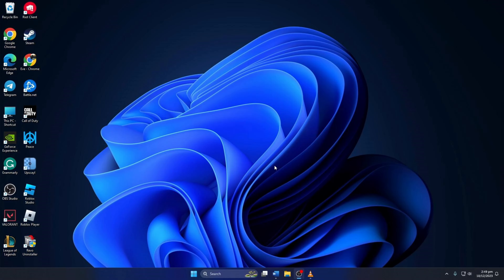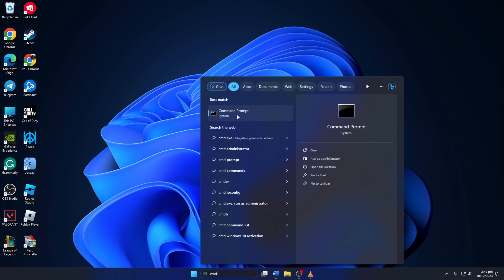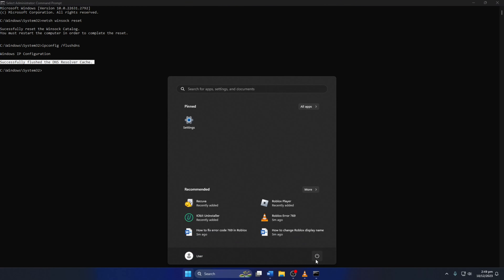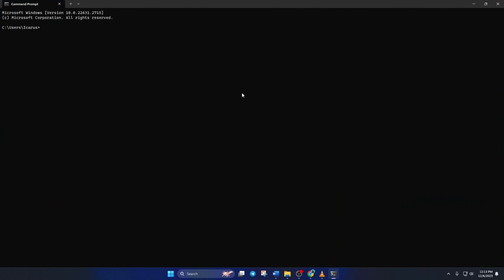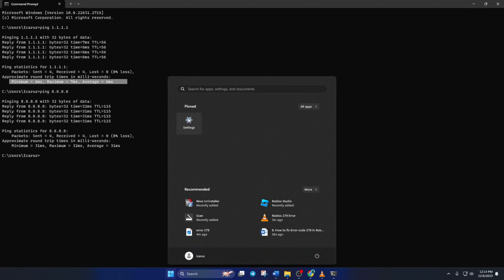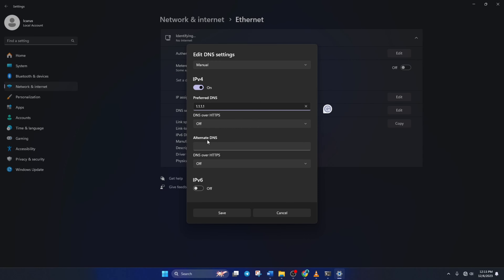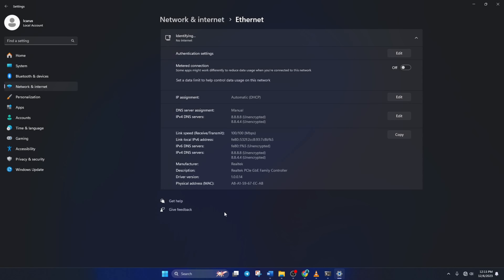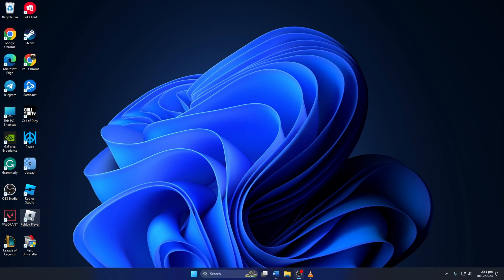How to Fix Roblox Network Keeps Disconnecting Issue in Windows 11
If your Roblox network keeps disconnecting issues while playing Roblox, worry not, gamers! You are not alone. In this video, I will guide you on how to fix the error Roblox network keeps disconnecting. You may be thinking "Why does my internet keep disconnecting on Roblox? Or how to fix Roblox randomly disconnects?". This video will help you to learn how to fix the Roblox disconnecting problem.

If you're experiencing problems with Roblox internet keeps disconnecting or you are facing Roblox disconnecting with good internet, we've got you covered. If you are looking to fix Roblox keeps disconnecting but the internet is fine on your PC, watch this video till the end and follow the process.

00:01- Video intro
00:15- Method 1: Reset network configuration
00:52- Method 2: Change DNS server
02:10- Method 3: Reset network settings
02:35- Method ending